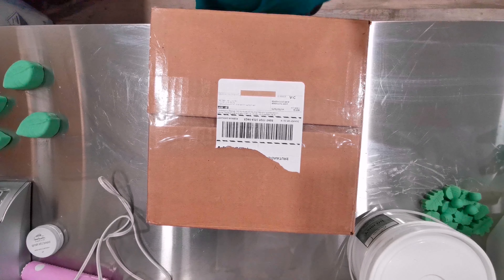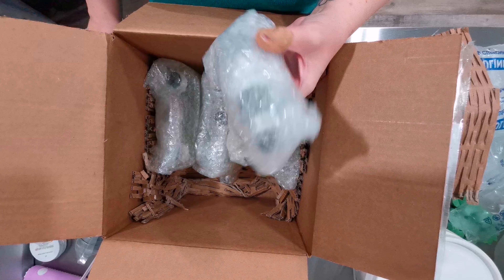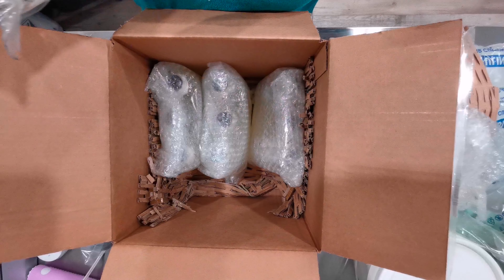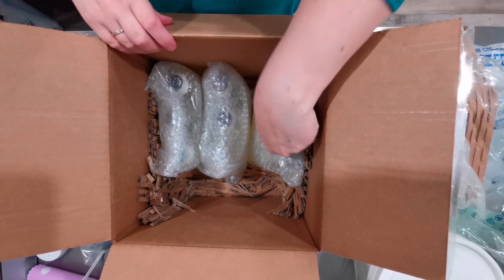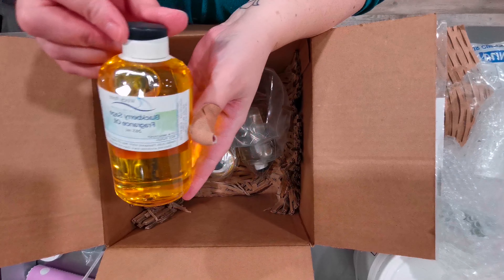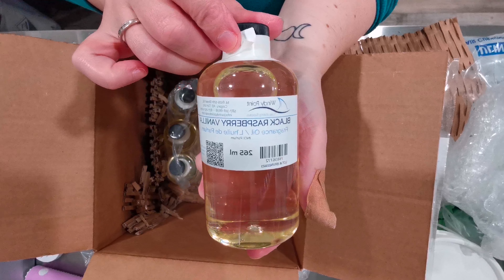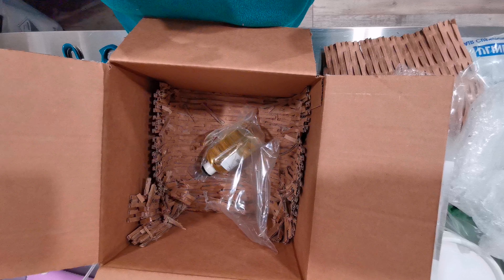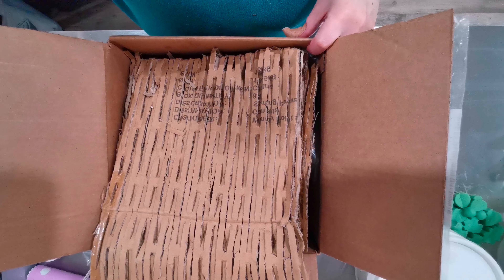Fragrance oil unboxing! 💦💚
I'm so excited to unbox these fragrance oils and start making my spring and summer soaps!!  There will be lots of videos in the weeks to come, featuring all of these amazing scents from Windy Point Soaps in Alberta! 💜

It would make me incredibly warm and fuzzy inside if you did!

Looking for a great recipe that is conditioning and not stripping to get started? This is my base recipe I prefer for my dry skin! You can tweak to your heart's content, but this is what I use for my business, varying the palm, tallow, hemp and sunflower depending on the customer. 🧡

40% olive oil
20% coconut oil
20% palm oil or tallow
10% Shea butter
5% hemp seed or sunflower oil
5% castor oil

7% superfat

Handcrafted in small batches on Vancouver Island 🇨🇦 using a combination of olive, coconut, tallow, and palm oils, hemp seed oil and shea butter. Additives include oatmeal, goat's milk, natural clays, essential oils and fragrance oils.

Phthalate and paraben free.

With a scent and formulation for all skin types, these luxurious bars are a favorite with friends and family!

We ship Canada and the US. Curbside pickup and local delivery available.

Shipping from Vancouver Island, BC Canada. 🇨🇦

Wholesale and white label available. 6-12 weeks lead time required.